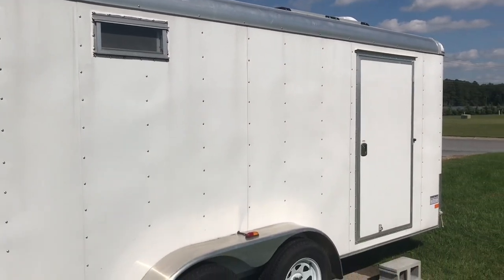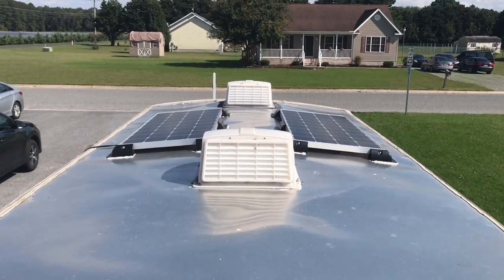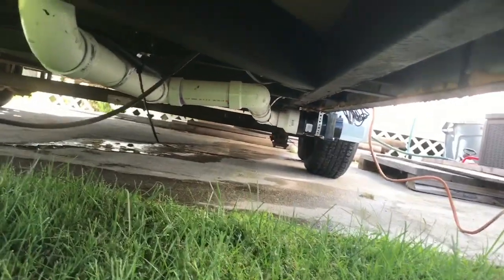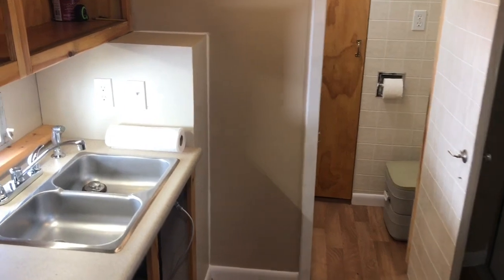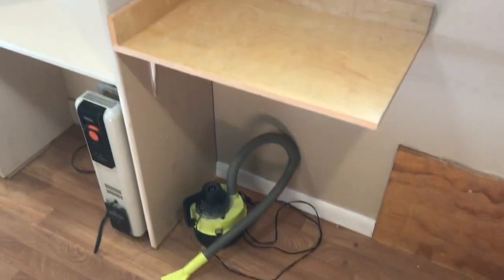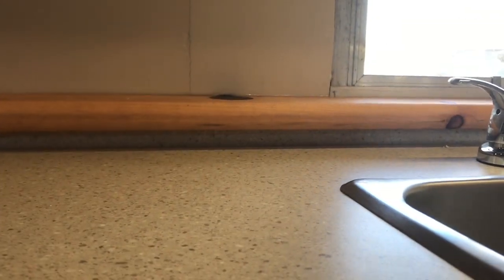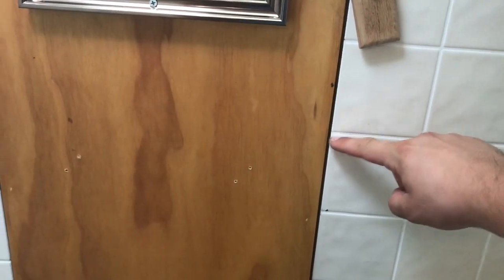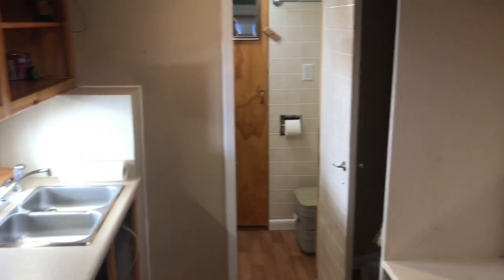Cargo Trailer to Tiny House Conversion UPGRADES